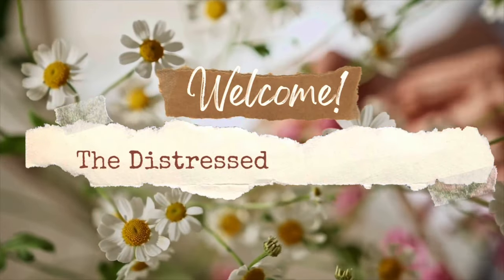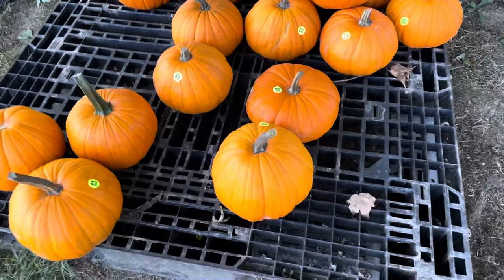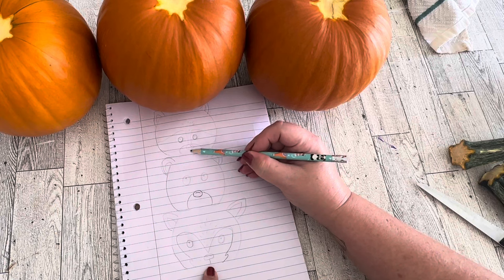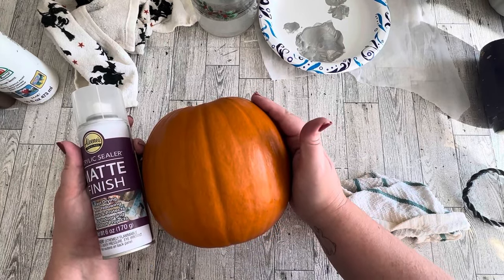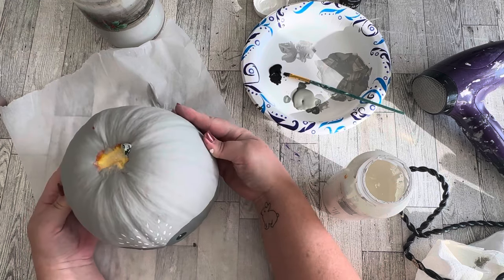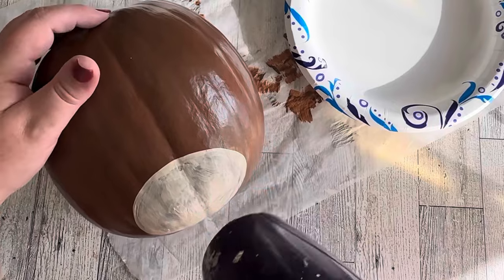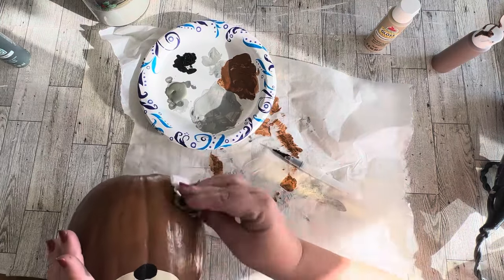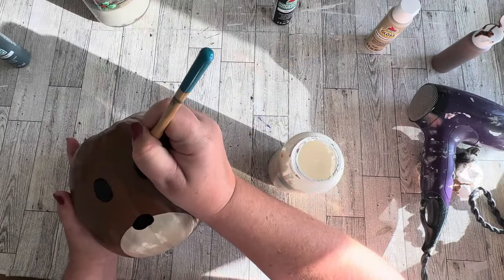PUMPKIN PAINTING | STEP BY STEP INSTRUCTIONS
Carving pumpkins isn’t for everyone. It’s hard work to make a really neat design. But painting pumpkins is so much easier. These cute woodland animal pumpkins are just the thing to make for a cheerful fall decoration. 😊

My favorite place for graphics:
*Creative Fabrica* $4.99/month unlimited graphics and fonts and includes commercial license